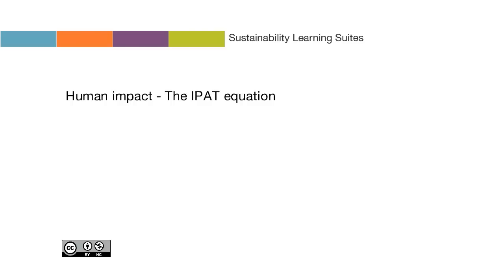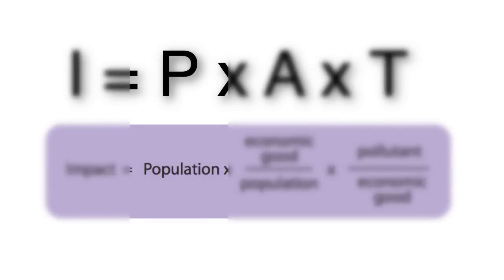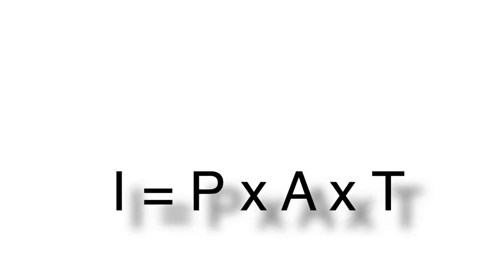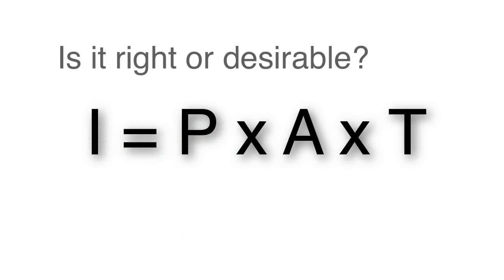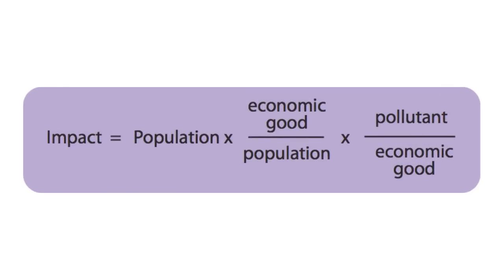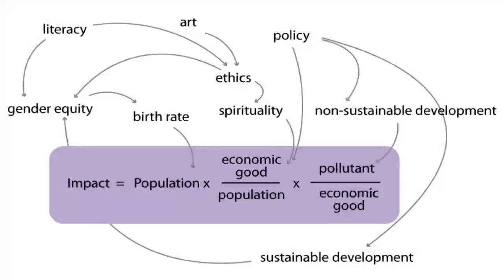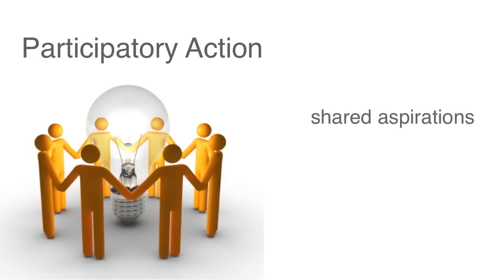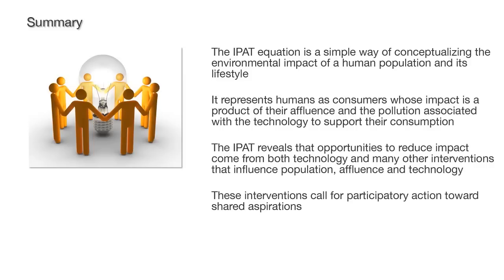Desarrollo Sostenible - Impacto Humano: La ecuación IPAT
Este video considera una modelo de impacto humano propuesto propuesto por Ehrlich y Holdren denominado la ecuación "IPAT". Revela sus asunciones subyacentes y las oportunidades adicionales para reducir el impacto ambiental.